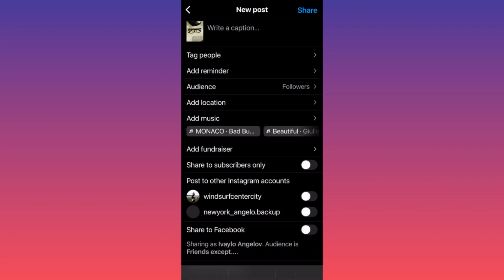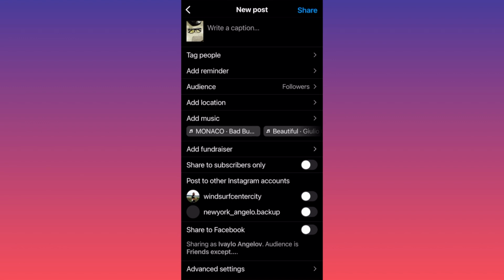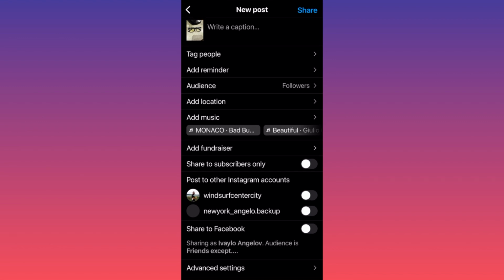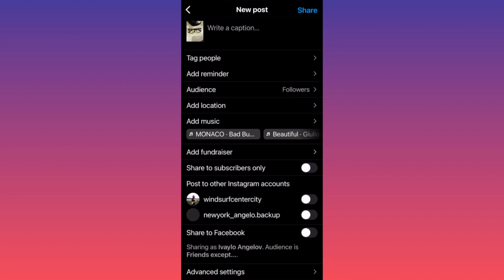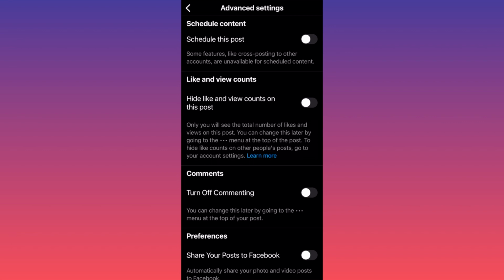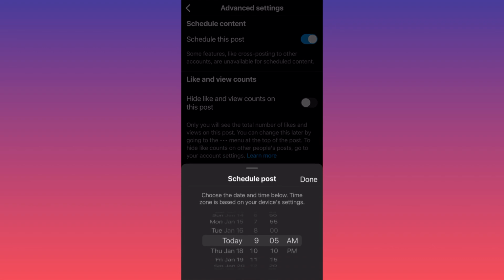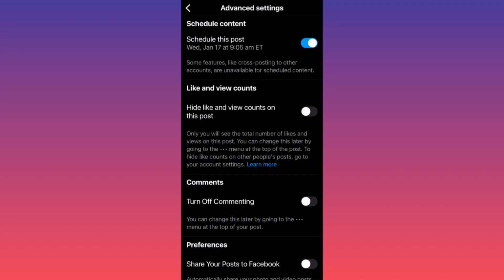How to schedule Instagram posts in 2025 (Step by Step)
In this how to schedule instagram posts tutorial video you will learn how to schedule instagram posts and how to schedule instagram posts for free as well as how to schedule instagram posts on pc and how to schedule posts on instagram. In this tutorial video on scheduling Instagram posts, you'll learn how to schedule Instagram posts for free, including the process of scheduling posts on a PC. The guide covers steps for efficiently planning and scheduling posts on Instagram, offering insights into managing your content release schedule. Follow the step-by-step instructions for seamlessly scheduling posts on Instagram.

📚Elon Musk's Secrets to Success:

📚Maximize Results with GPT-3: